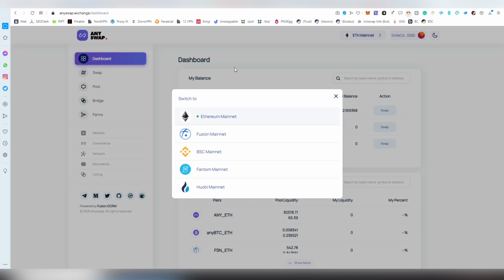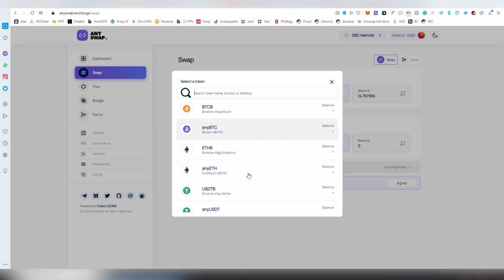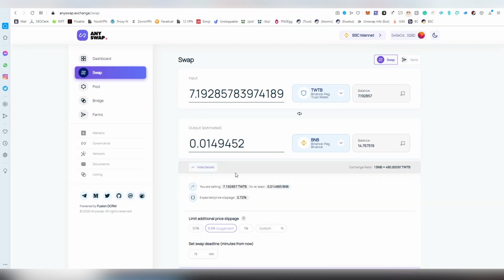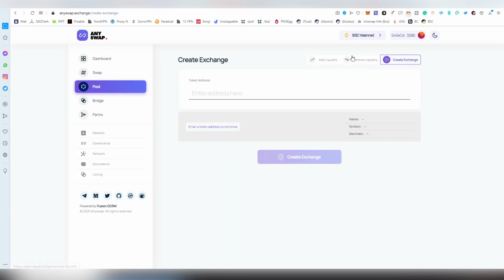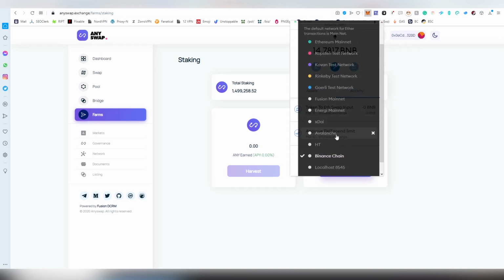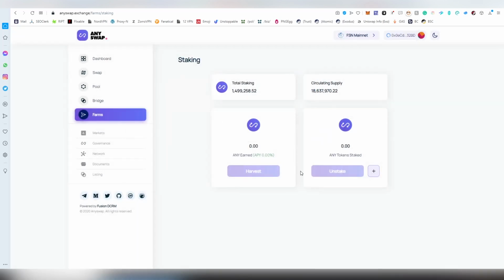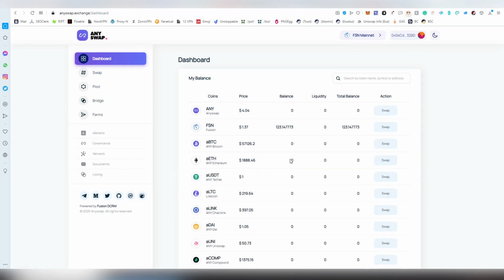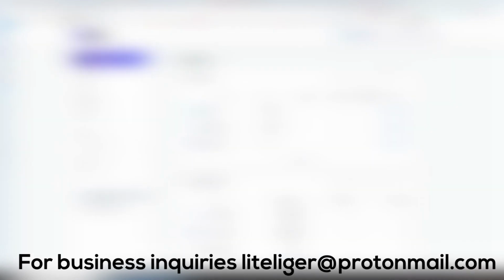AnySwap Exchange Overview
Anyswap is a fully decentralized cross-chain swap protocol, based on Fusion DCRM technology, with automated pricing and liquidity system. Anyswap enables swaps between any coins on any blockchain which uses ECDSA or EdDSA as a signature algorithm, including BTC, ETH, USDT, XRP, LTC, FSN, etc.